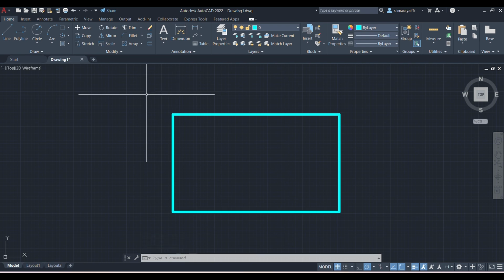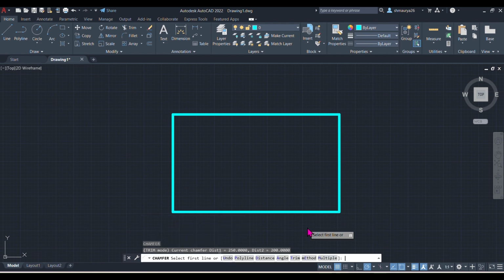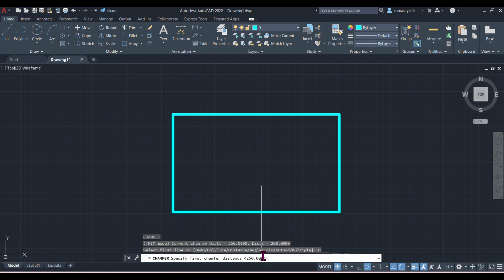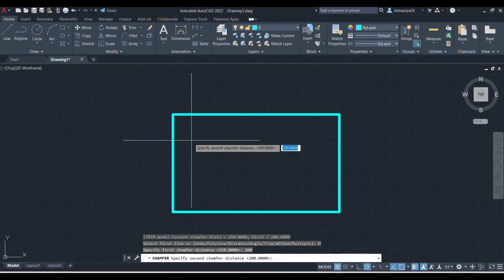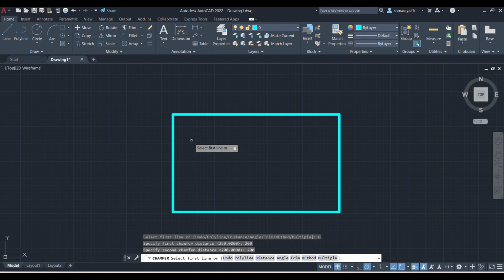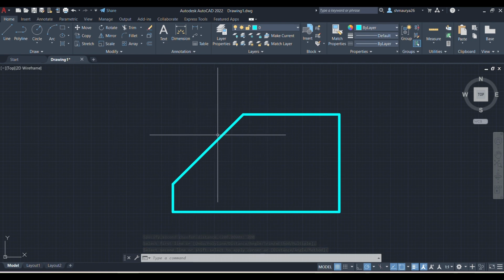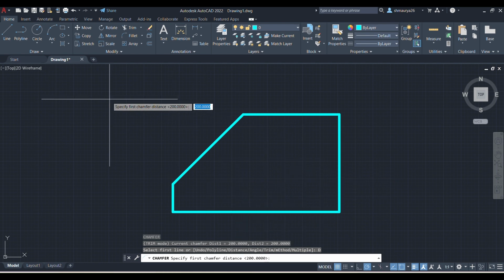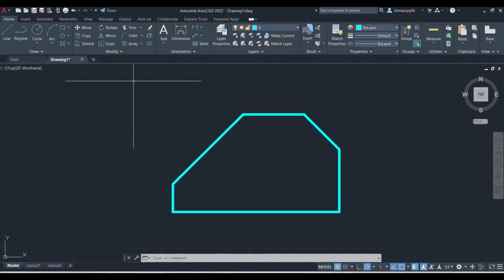Chamfer Command in AutoCAD | AutoCAD Beginner Guide | AutoCAD Tutorial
Learn how to use the Chamfer command in AutoCAD to create beveled edges between lines!